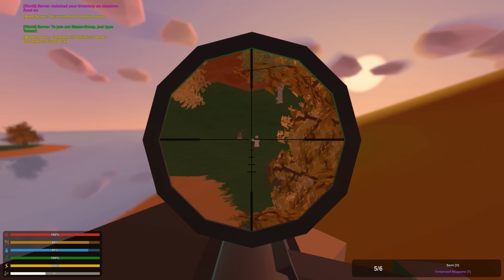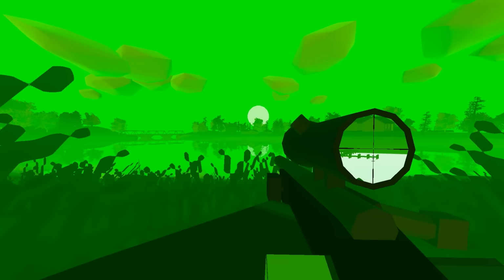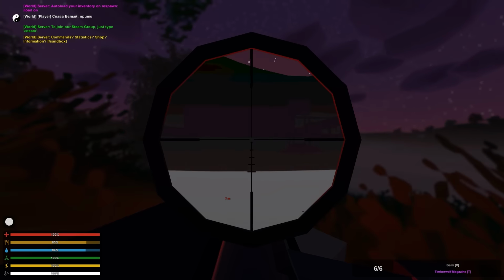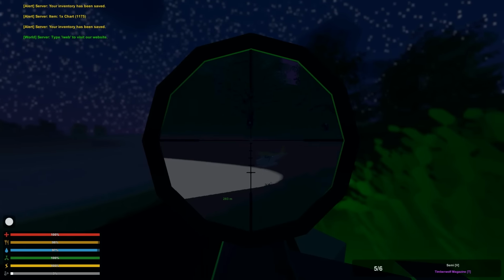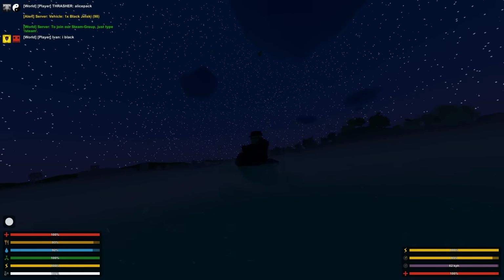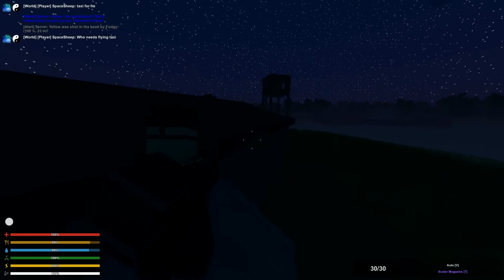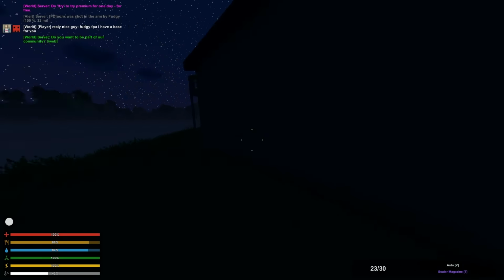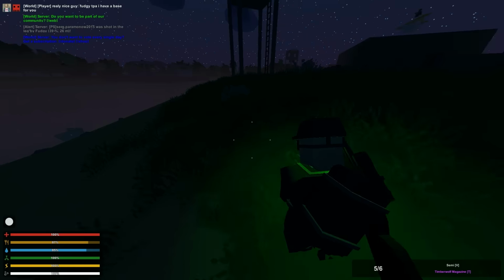NIGHT SNIPER - Unturned PVP (Sniping)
Jumped on a sandbox server to do some sniping in the night.

Port: 27015